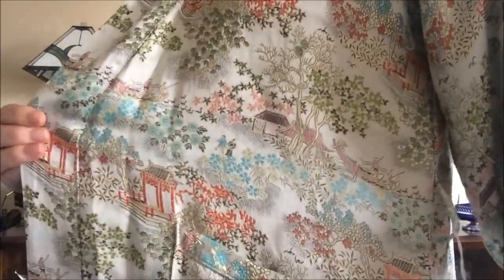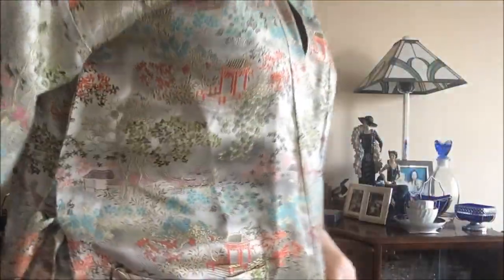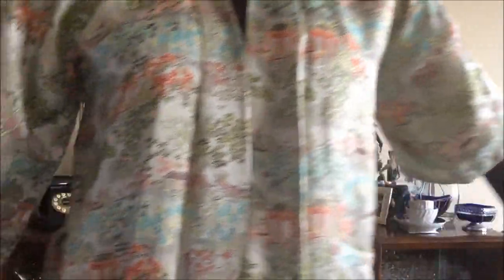Vintage Haul: Clothing, Accessories & Homeware